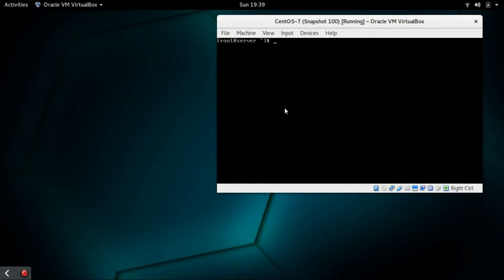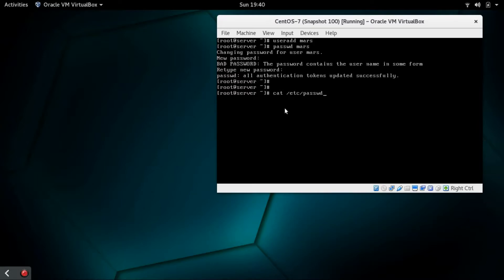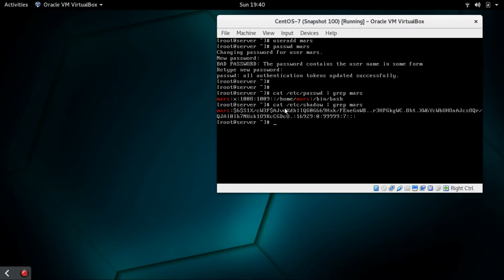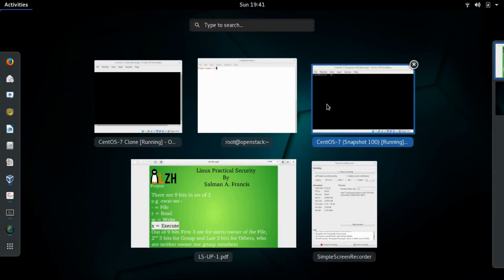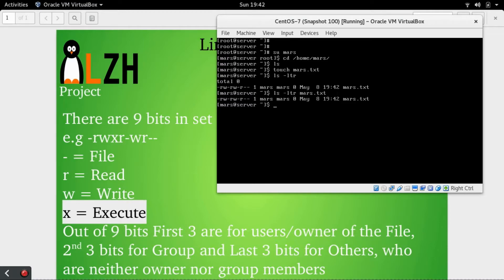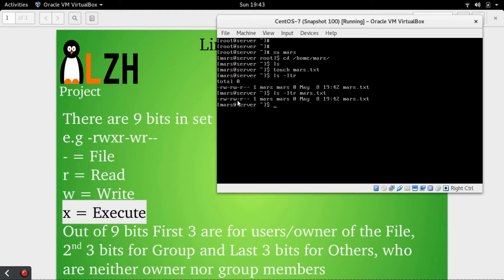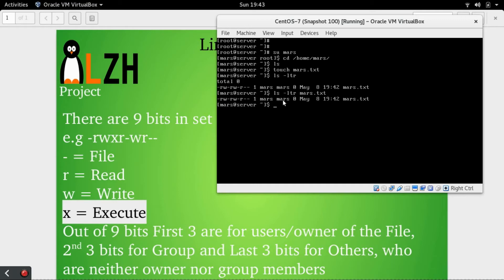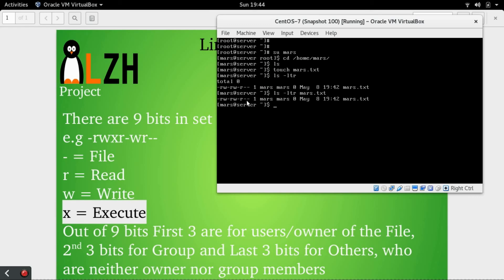Linux Practical Security Course Demo Video 2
Dear Friends in this video you will see the way of teaching used in Linux Practical Security Course by LZH Project.
Thanks,
Sal